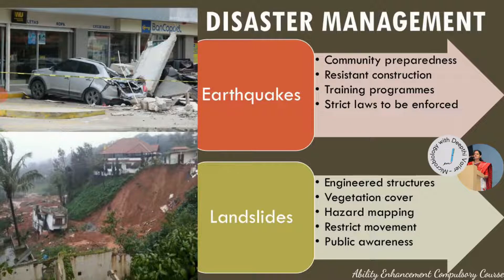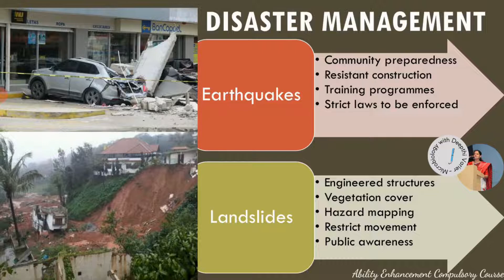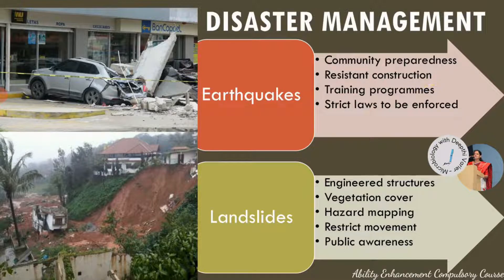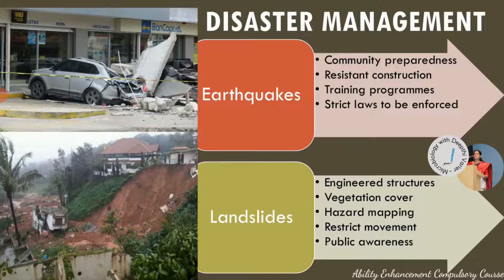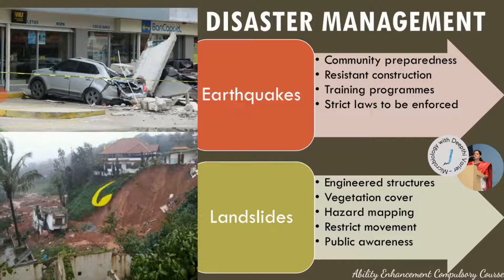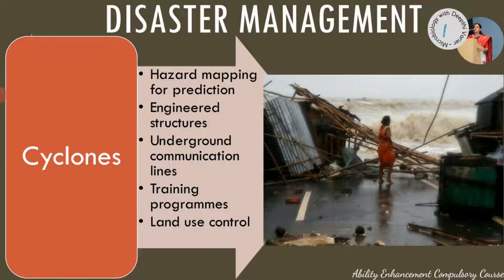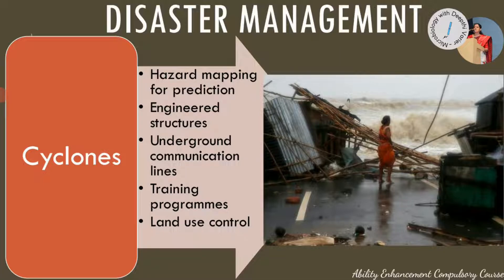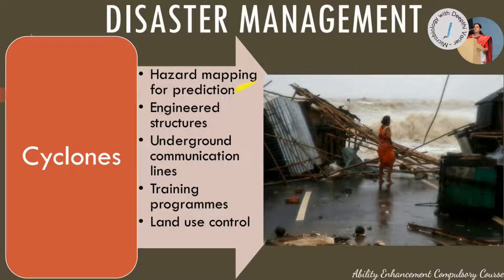Disaster Management | Earthquakes | Cyclones | Landslides | Environmental Studies | EVS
This topic has been included in seventh unit, Human Communities and Environment, in AECC paper 'Environmental Studies' of NEP Curriculum in Bangalore University and other universities of Karnataka. This is also useful for students preparing for NET exam.